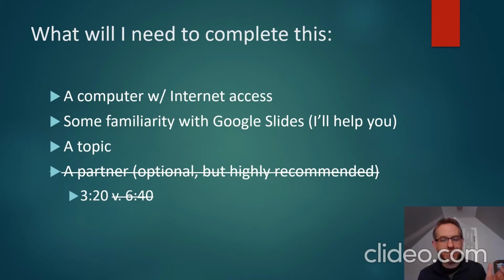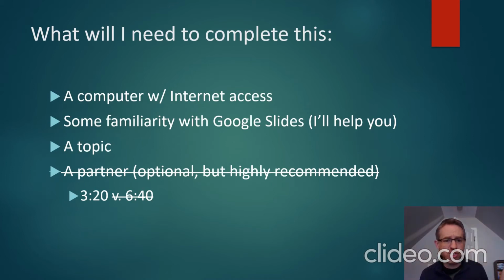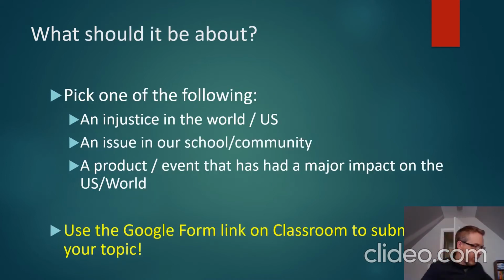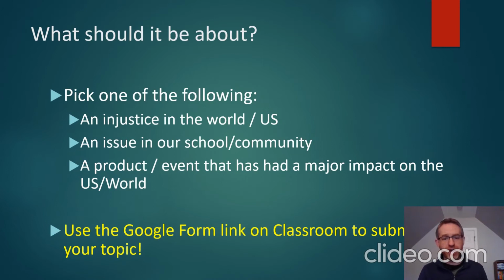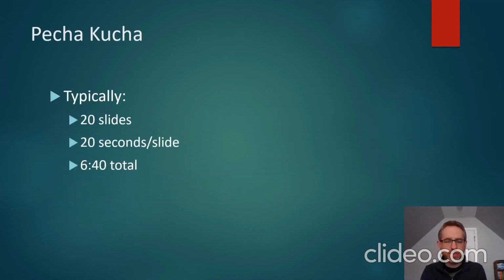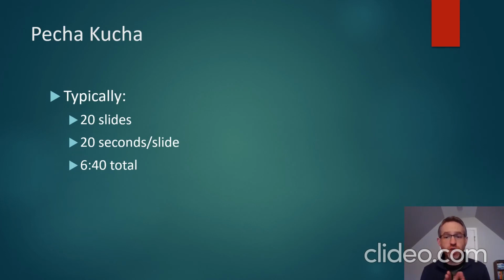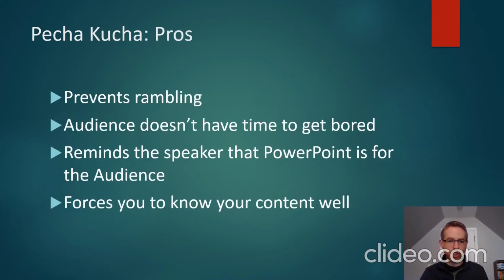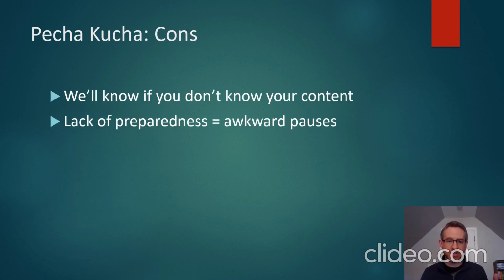Speech Assignment - Friday 4/3/20